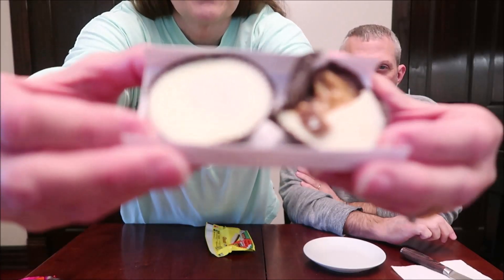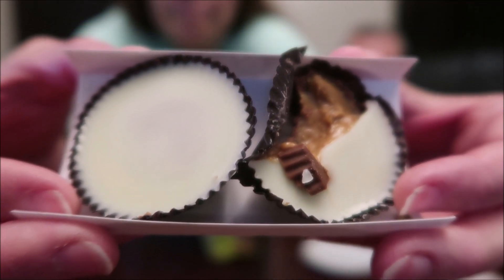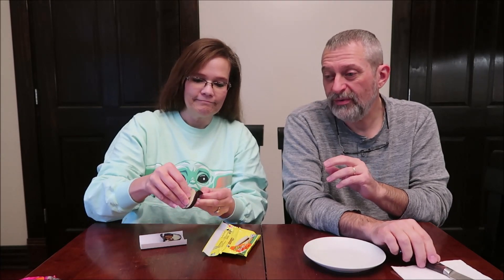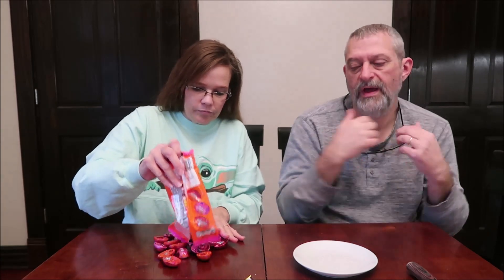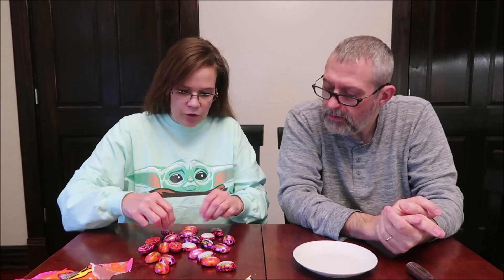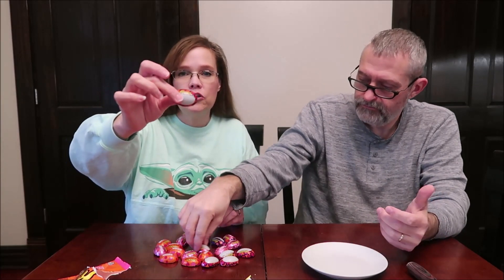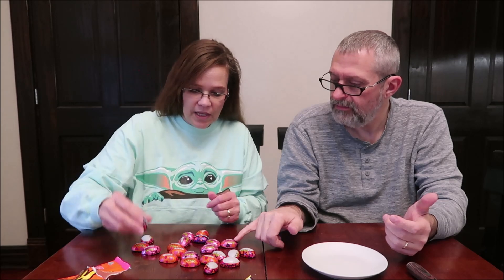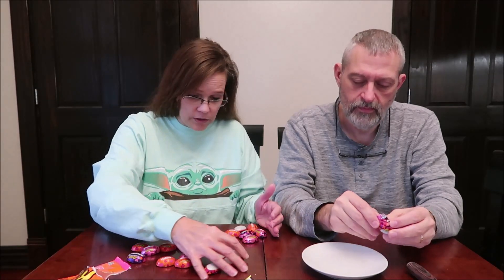Reese’s Peanut Butter: Mallow-Top & Sweet Talkers Review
This is a taste test/review of the Reese’s Peanut Butter Mallow-Top and Sweet Talkers.
* The Mallow-Top was .95 at Dollar General. 180 calories per package

* The Sweet Talkers were $3 and only at Dollar General. 3 pieces = 150 calories